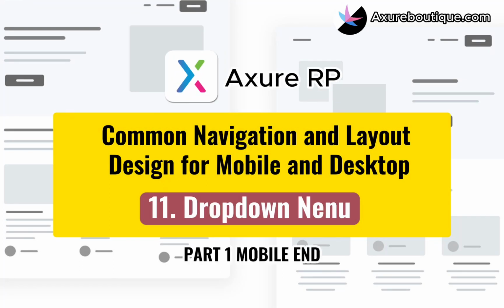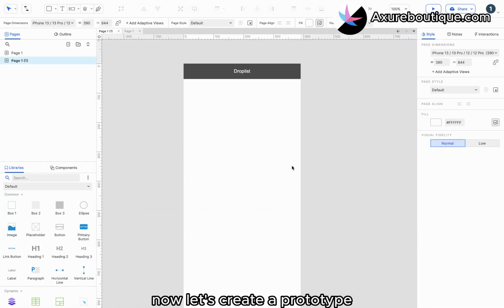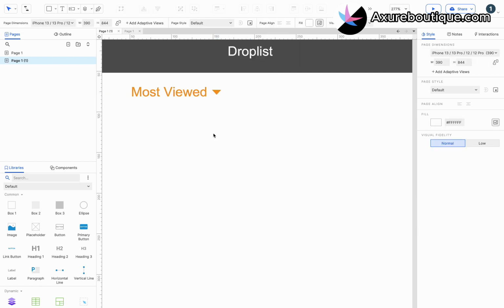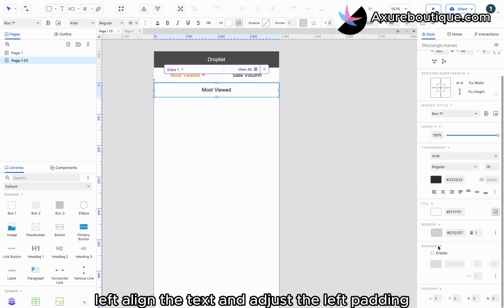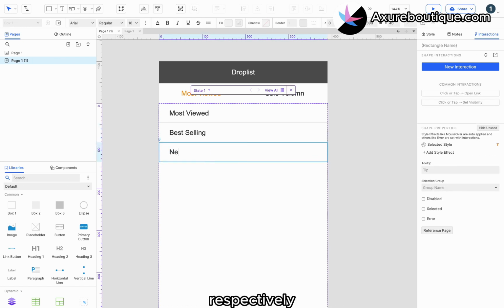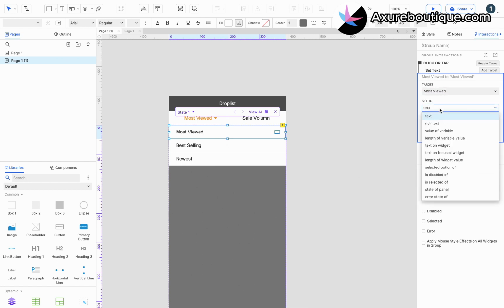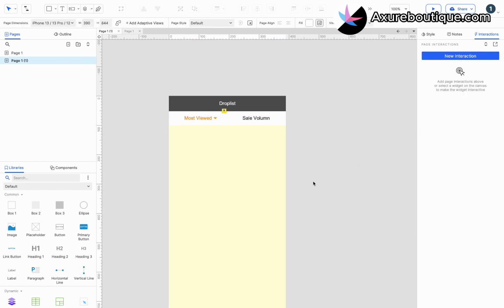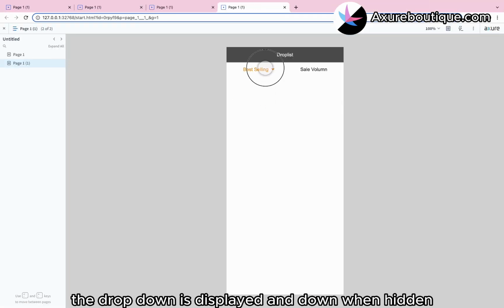Common Navigation and Layout Design for Mobile and Desktop: 11.Dropdown Menu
A dropdown menu, also called a drop-down list, is a common user interface element that allows users to select one option from a list. As a UX specialist, I've found dropdown menus to be very useful in certain situations.